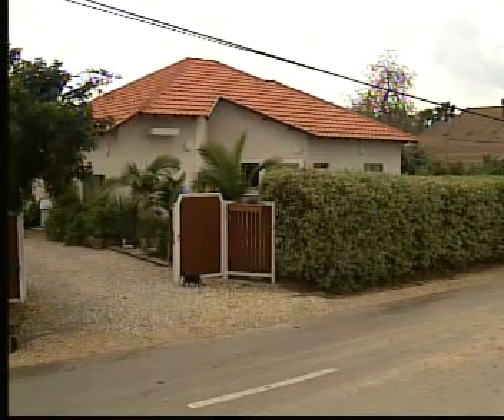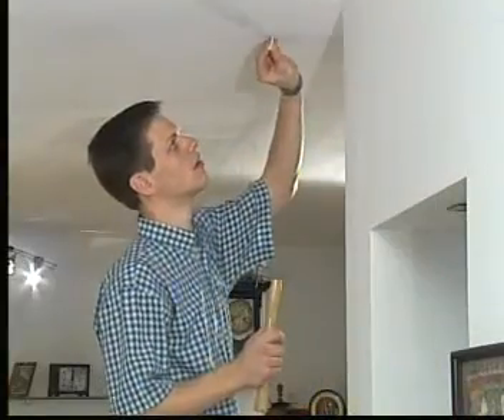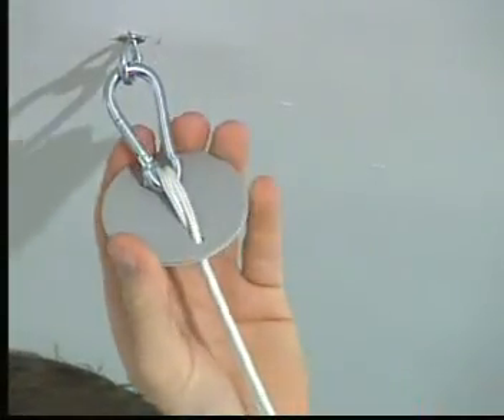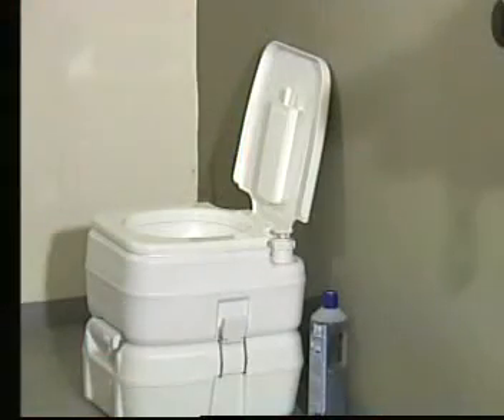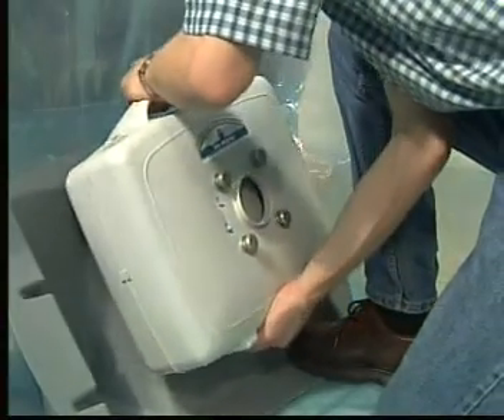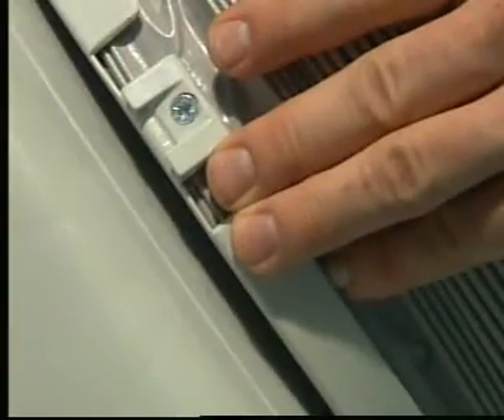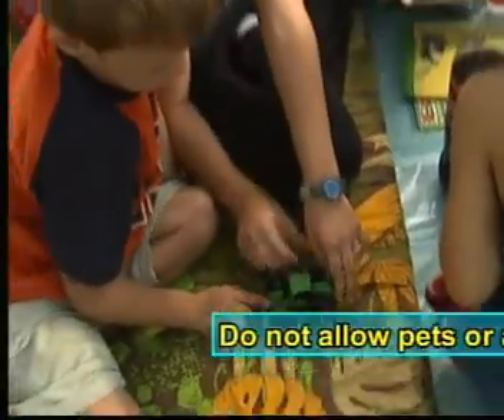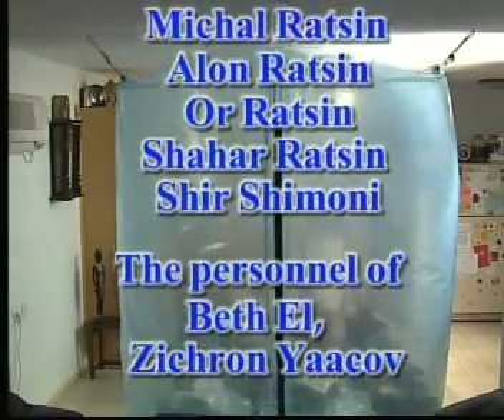NBC Protective Bubble Tent - Instructions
Filtering system decontaminates air against nuclear, biological and chemical airborne agents to protect people in any room or outside field.